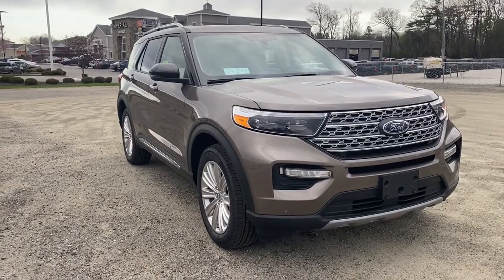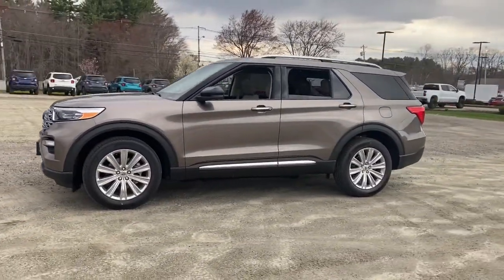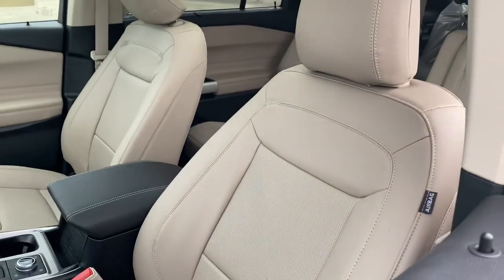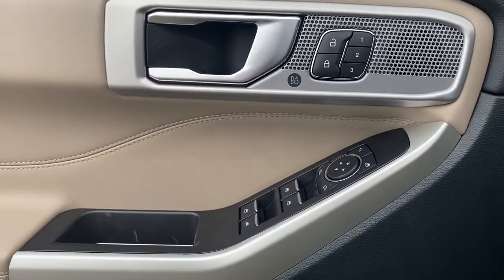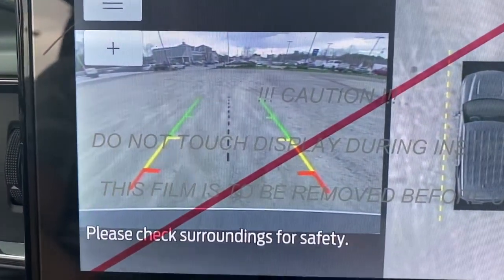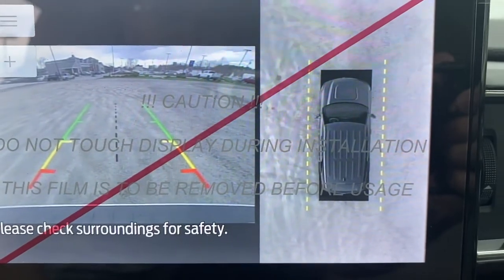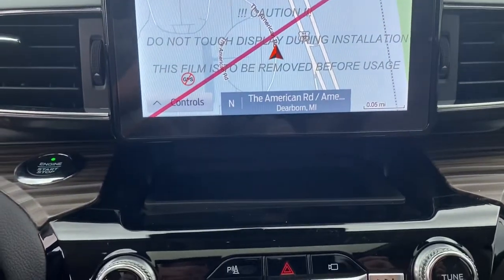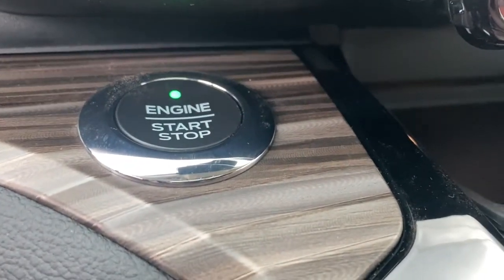2021 Ford Explorer Milford, Mendon, Worcester, Framingham MA, Providence, RI T21-299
Stone Gray New 2021 Ford Explorer available near me in Milford, Massachusetts at Imperial Ford. Servicing the Mendon, Worcester, Framingham MA, Providence, RI area.

Imperial Ford
18 Uxbridge Rd

Navigation, 3rd Row Seat, Heated Leather Seats, Rear Air, Alloy Wheels, Captains Chairs, Turbo Charged, Power Liftgate, 4x4. Limited trim. EPA 27 MPG Hwy/20 MPG City! Warranty 5 yrs/60k Miles - Drivetrain Warranty; brbrbrbrKEY FEATURES INCLUDEbrbrLeather Seats, Third Row Seat, Navigation, 4x4, Quad Bucket Seats, Power Liftgate, Rear Air, Heated Driver Seat, Heated Rear Seat, Cooled Driver Seat, Back-Up Camera, Turbocharged, Premium Sound System, Satellite Radio, iPod/MP3 Input. Rear Spoiler, MP3 Player, Remote Trunk Release, Privacy Glass, Keyless Entry. brbrbrbrVEHICLE REVIEWSbrbrGreat Gas Mileage: 27 MPG Hwy. brbrbrbr.brbrThe Buy For Price reflects all applicable manufacturer rebates and/or incentives (not all will qualify) and is based on retail purchase with additional dealer discounts including a $1,000 Imperial Trade Assistance Bonus for qualifying 2010 or newer trades. Our specials are available exclusively through our phone and internet department. Price subject to change if manufacturer rebates change. Lease, business and fleet acquisitions may result in a different pricing and rebate structure. Price does not include tax, title, registration, and $495 documentation fee and $650 acquisition fee if applicable for lessee. Vehicle must be paid in full and take same day delivery from dealer stock. No wholesalers or dealers. Call or email our phone and internet team for the most current rebate information and Imperial discounts. Our price online is for our market area only. Price cannot be combined with any other discounts or promotions. Not responsible for typographical or pricing errors. May includePrice does not include tax, title, registration, documentation fee or other applicable fees, and includes our Imperial Trade Assistance Bonus of $1,000 for qualifying 2010 or newer retailable trades. To receive advertised promotional price, the vehicle must be paid in full and take same day delivery from dealer stock. Call or email our phone and internet team for the most current rebate information and Imperial discounts. Price cannot be combined with any other discounts or promotions and is subject to change based on market value at any time without notice, customer must mention promo code in order to qualify for internet special discount. The information contained herein is deemed reliable but not guaranteed, dealer not responsible for any misprint involving the price or description of the vehicle, it's the sole responsibility of buyer to physically inspect and verify such information prior to purchasing. Transparency is our goal. NO WHOLESALERS OR DEALERS! brbr MORE ABOUT US: Imperial Cars Purchase With Confidence: 1) Free Car Fax Vehicle History Report Available For All Of Our Vehicles Online. 2) Imperial Certified All used cars go through a Rigorous 125-Point Vehicle Inspection. 3) Bottom Line Pricing 4) 5 Day or 200 Mile Exchange Program for Your Total Confidence If you are not happy with it bring it back within 5 days or 200 miles and we'll give you a credit of your full purchase price toward the purchase of another vehicle. (excludes Renewed for You Vehicles)  $1,000.Must trade 2011 or newer retail-able trade in. - Exp. 12/31/2021